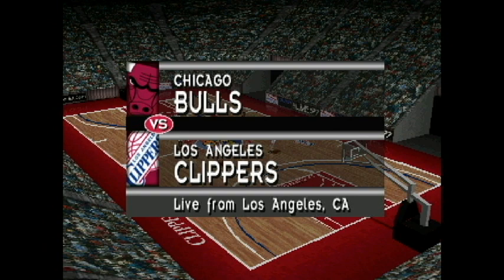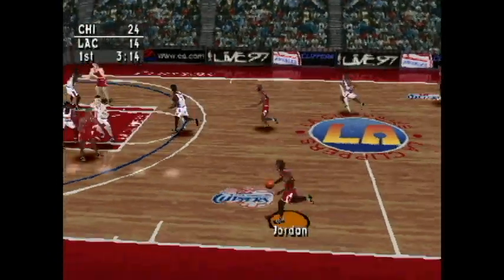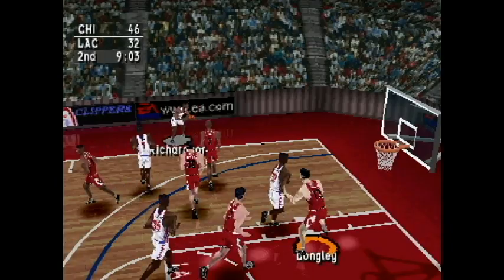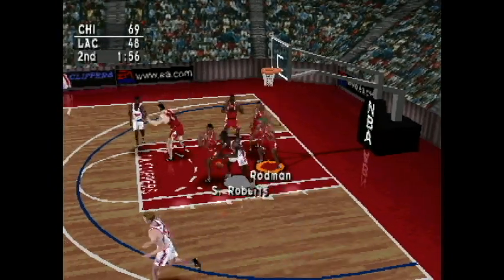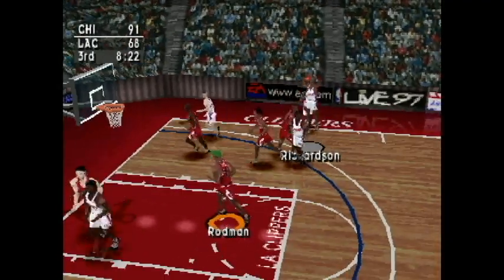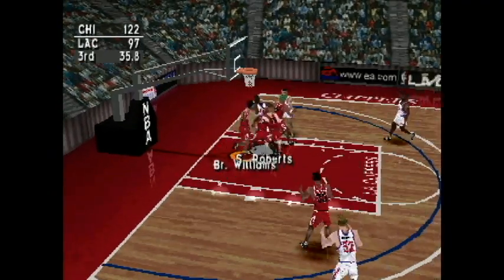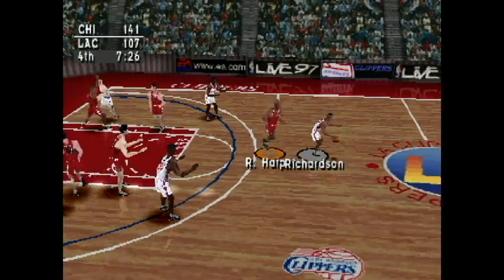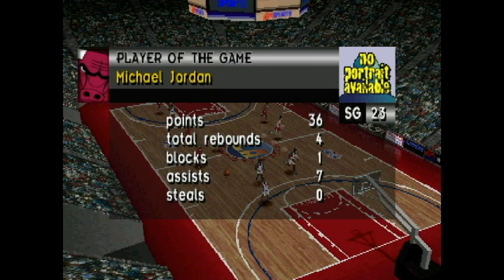NBA Live 97 (PS1) (Bulls vs Clippers) (November 25th 1996)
Well, here we go again. After losing their first game in the 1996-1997 season, the Bulls leave Salt Lake City and head for Los Angeles California to have their next game against... No, not the Lakers. Not yet, at least. Against the Clippers. I've decided to put Brian Williams in the rotation to make this game interesting, his first game as a player in the Bulls will be against his former team and teammates.

(Final scores on Nov 25th 1996 in real life)
Bulls won
Bulls - 88
Clippers - 84

#23 Michael J. Jordan (NBA Legend and owner of the 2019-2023 Charlotte Hornets) (He is not officially in the game, I created the player)

Bench
#7   Toni "The Waiter" Kukoc (The 2017 FIBA Hall of Famer and 2021 Naismith Memorial Basketball Hall of Famer)

#0   Randy Brown (Former assistant coach of the 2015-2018 Chicago Bulls, and in real life he changed his Bulls jersey to #1)

#34 Bill Wennington (2005 Canadian Basketball Hall of Famer, radio color commentator for the Chicago Bulls)

#8   Dickie Simpkins (Former scout for the Charlotte Hornets and Washington Wizards)

#35 Jason Caffey (Former head coach of the ABA's Mobile Bay Hurricanes)

#8 Brian Carson Williams (Bison Dele) (R.I.P. July 7th 2002) (Signed free agent from the Clippers, and in real life his Bulls jersey number was #18)

#6 Matt Steigenga (He was a 2nd round pick in the 1992 NBA draft (52nd overall), and he is not officially in the game, I created him like Jordan and several others in this game)

Bulls head coach: Phil Jackson (Played for the 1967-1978 New York Knicks and 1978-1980 New Jersey Nets, winning two NBA championships with the Knicks in 1970 and 1973)

Los Angeles Clippers 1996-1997 Roster
Lineup
#53 Stanley Roberts

#35 Loy Vaught

#7  Lamond Murray Sr. (Cousin of Tracy Murray of the 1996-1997 Washington Bullets, father of Lamond Murray Jr. of the Miami Heat in the 2017 NBA Summer League and the NBA G League's Maine Red Claws)

#31 Brent Barry (Son of Rick Barry of the 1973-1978 Golden State Warriors and 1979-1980 Houston Rockets, brother of Jon Barry of the 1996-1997 Atlanta Hawks)

#2  Jerome "Pooh" Richardson (Assistant coach of the 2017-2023 College of the Desert basketball team)

Bench
#24 Terry Dehere

#54 Rodney Rogers (Cousin of former pro NFL player Tully Banta-Cain of the 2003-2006, 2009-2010 New England Patriots)

#21 Malik Sealy (R.I.P. May 20th 2000)

#15 Darrick Martin (Traded from the Grizzlies, head coach of the NBA G League's Stockton Kings in 2016 before they relocated)

#45 Charles "Bo" Outlaw

#40 Antonio Harvey (EA Sports should have known he did not stay with the Clippers, he got traded to the Supersonics)

#52 Eric "The Polish Rifle" Piatkowski

#55 Lorenzen Wright (R.I.P. July 29th 2010) (He is not officially in the game, I created him)

#5  Dwayne Schintzius

#00 Kevin Duckworth (R.I.P. August 25th 2008)

Clippers head coach: Bill Fitch (R.I.P. February 2nd 2022)